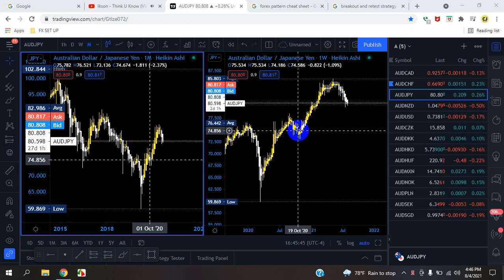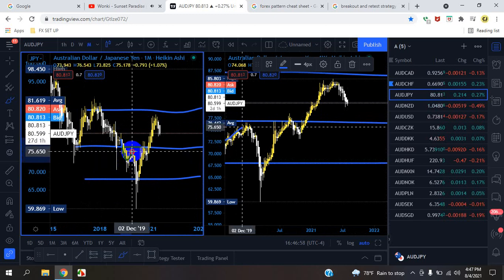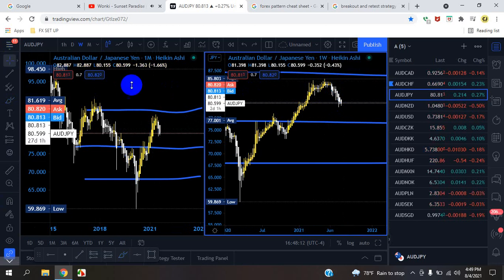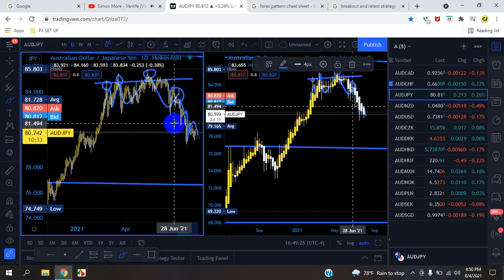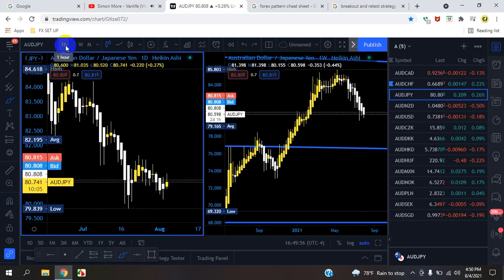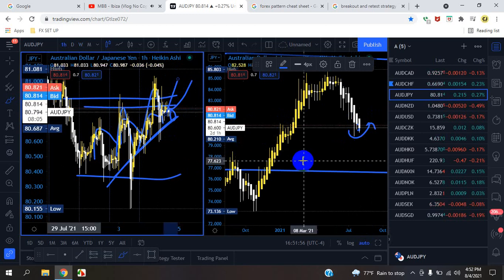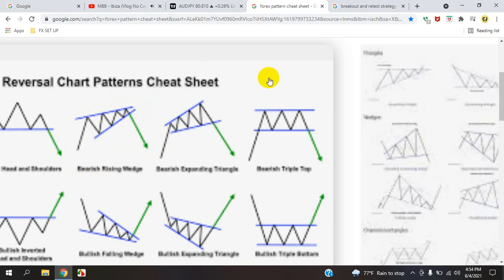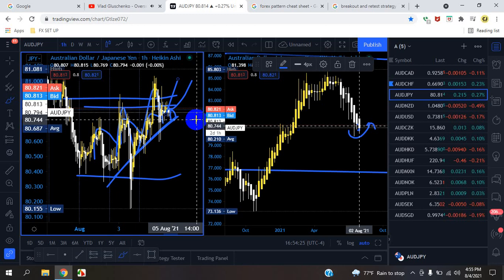Cam Jones FX DAILY ANALYSIS 100 (AUD/JPY)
WEDGE PATTERN FORMED ON THE LOWER TIME FRAME